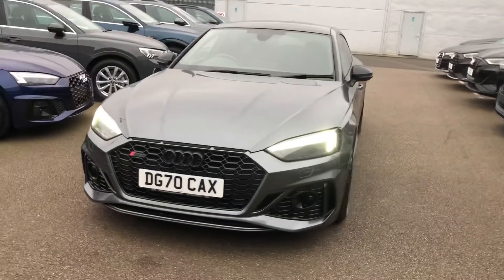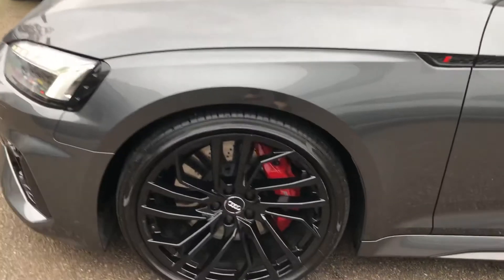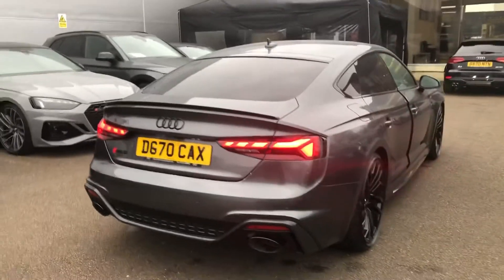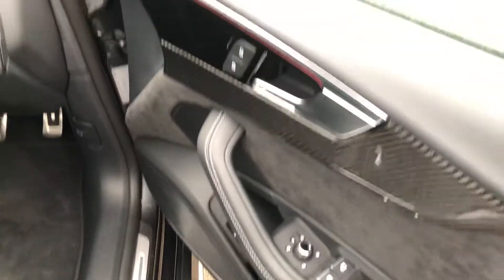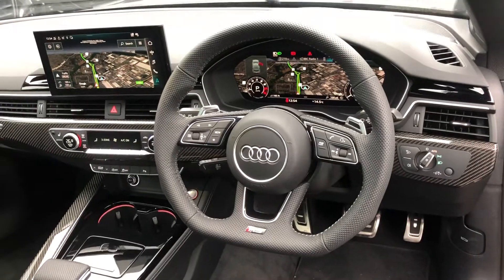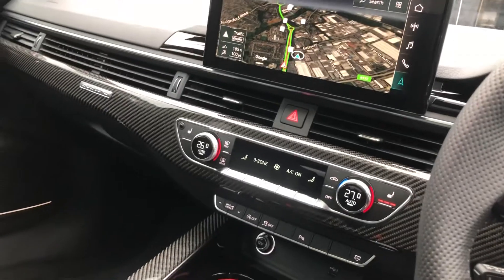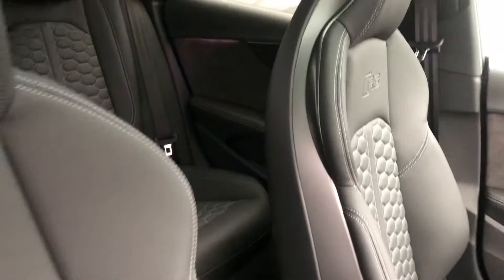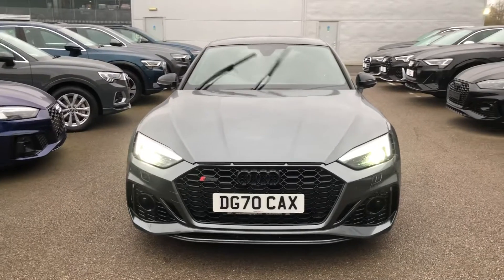Approved Used Audi RS5 Carbon Black | Crewe Audi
Approved Used Audi RS5 RS 5 Sportback Carbon Black 450 PS tiptronic for sale from Crewe Audi.

DG70CAX
Petrol
Automatic
3,524 miles

Features include:
360 degree camera
Carbon black styling pack
Red brake calipers
Advanced key
Panoramic glass sunroof
Audi Matrix LED headlights